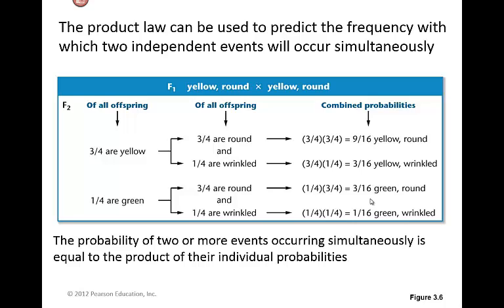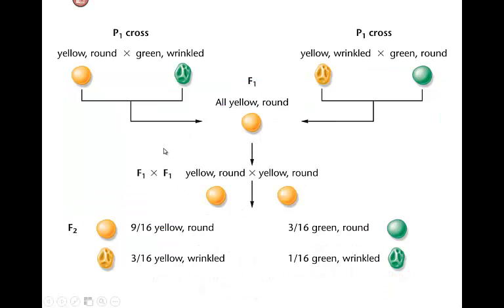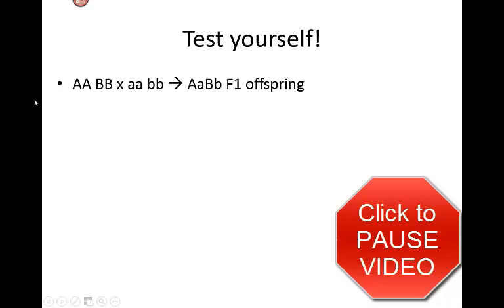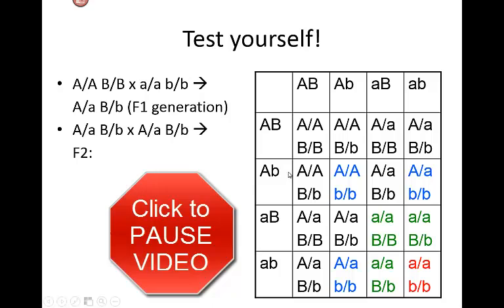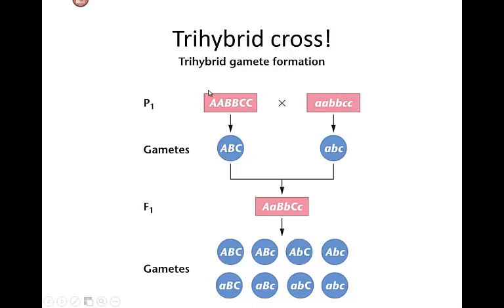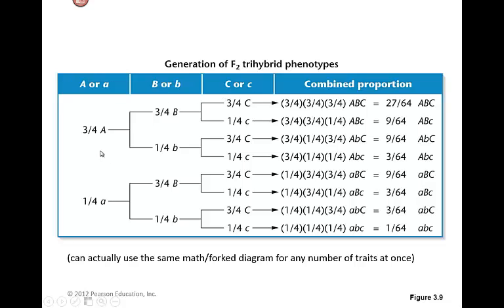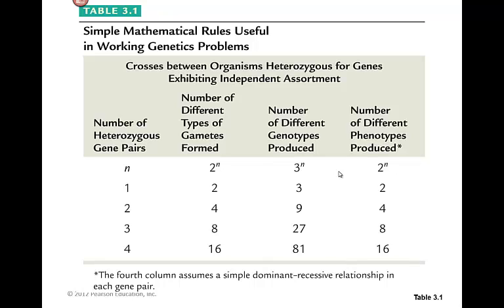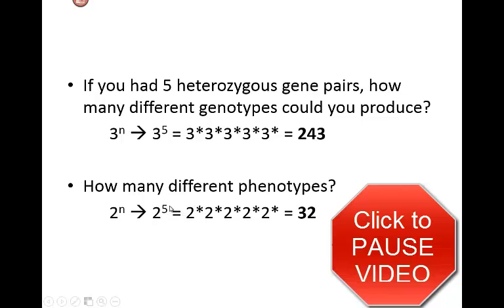Week 2 Video 6- product law, dihybrid crosses, and multiple traits